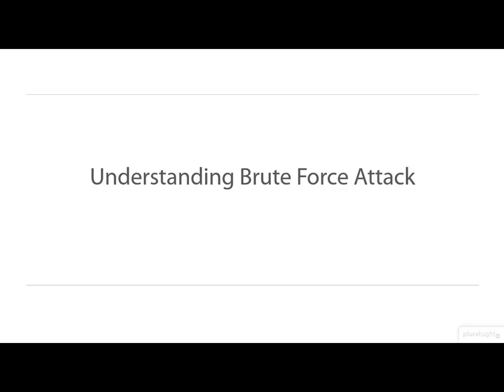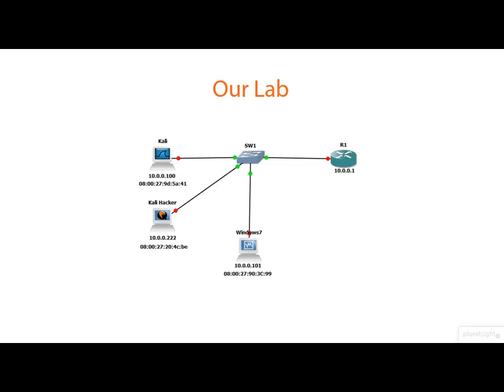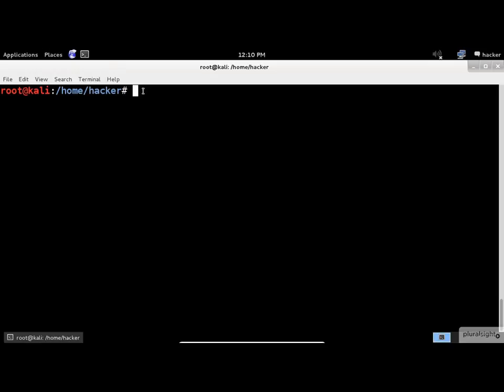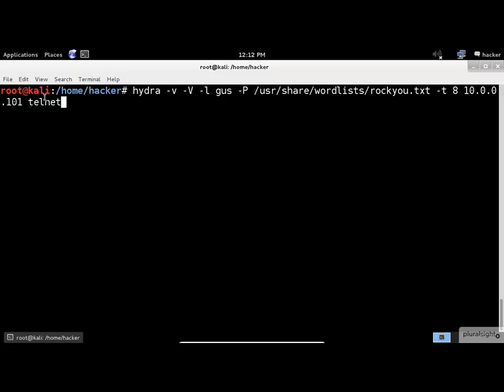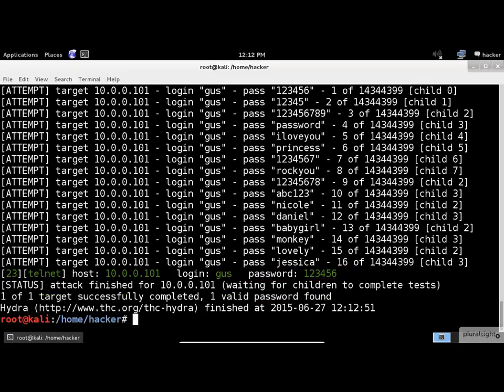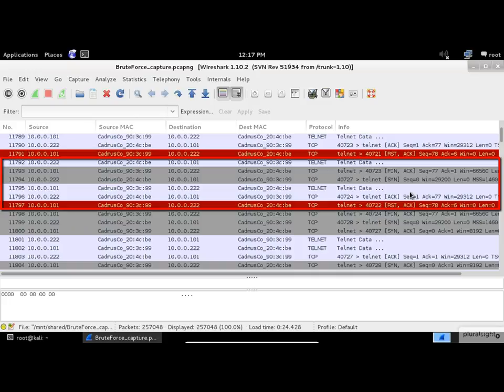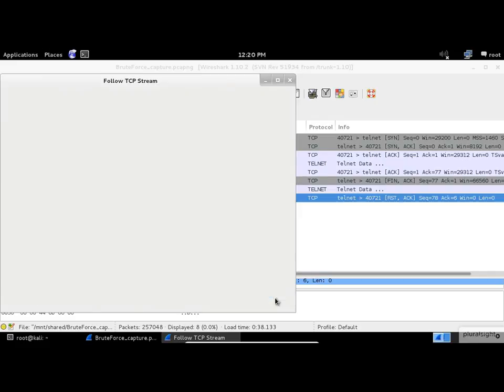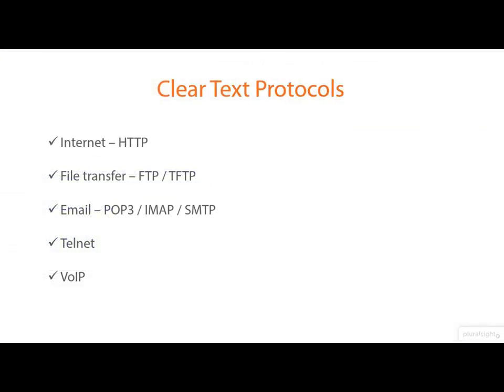07 06 Understanding Brute Force Attack